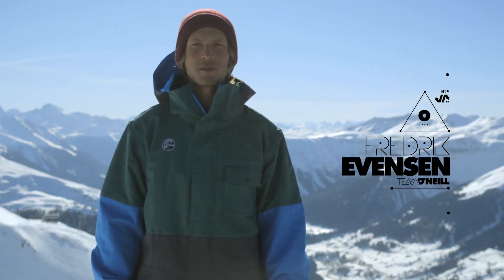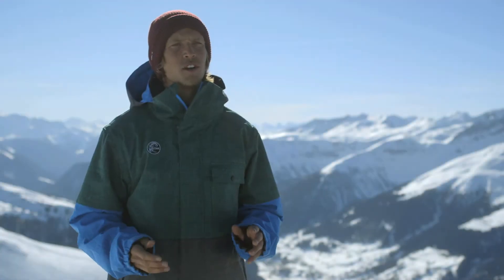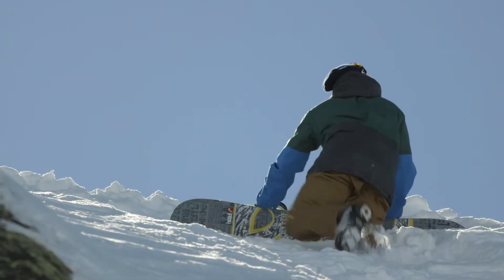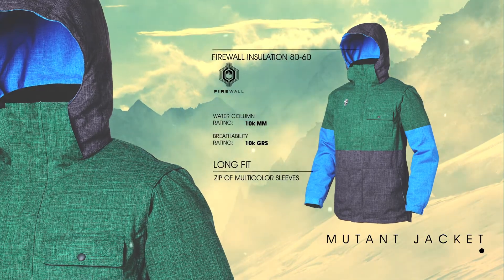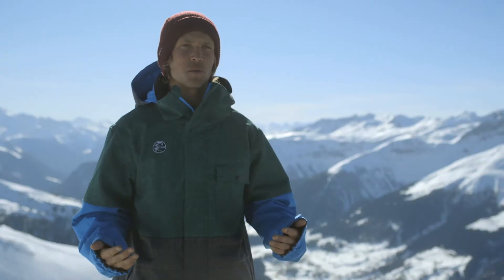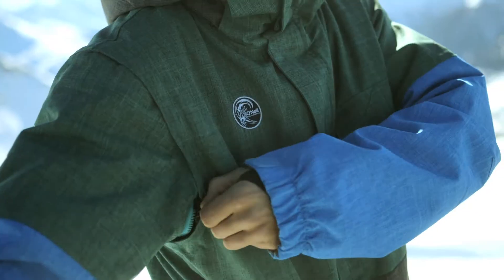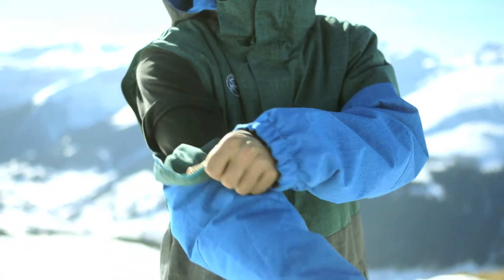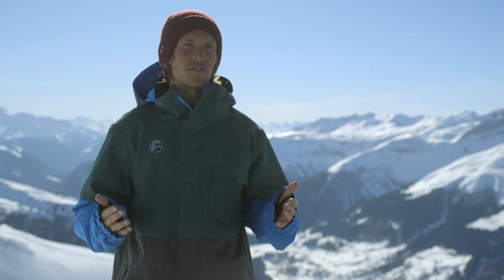O'Neill Fall/Winter 12 -13 EU - Mutant Jacket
Fredrik Evensen gives us the lowdown on the new O'Neill Mutant jacket.